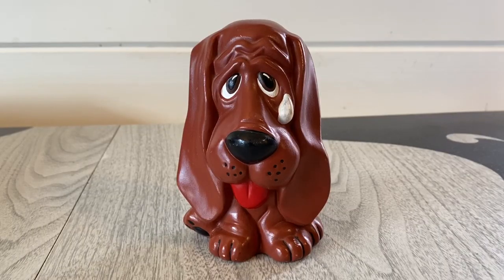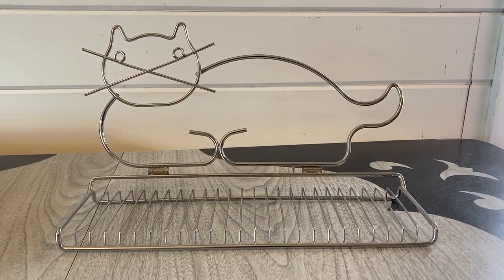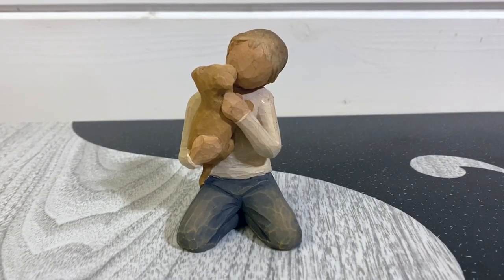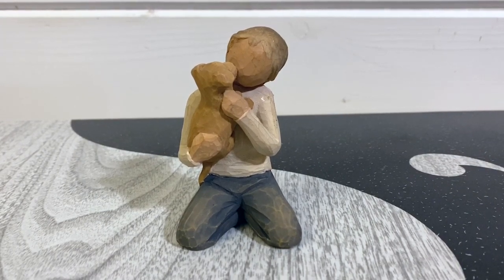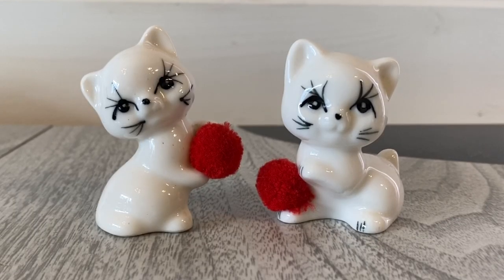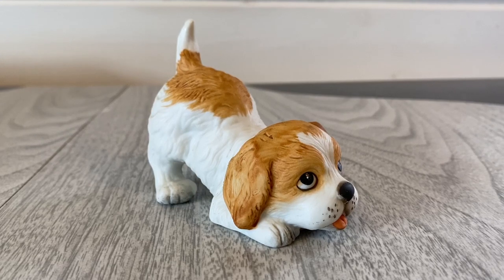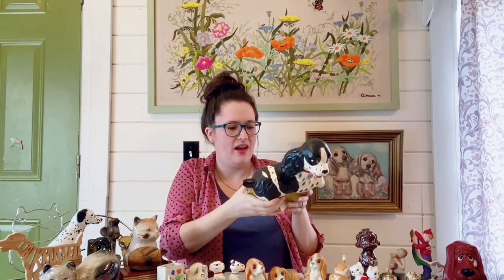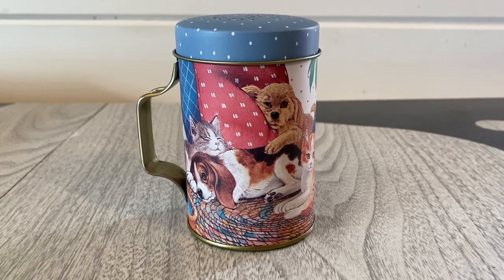Thrifting My Home | It"s Raining Cats and Dogs | Thrift Haul | Reselling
Thrifting My Home | It"s Raining Cats and Dogs | Thrift Haul | Reselling Since goodwill and other thrift stores are shut down right now, and we are social distancing at home; I have been working through old inventory from my antique booth stock, things I put away from thrifting and yard saleing and even making keep or sell decisions and doing some EXTREME DECLUTTERING from things out of my own personal collection. Everything will be listed for sale on my Etsy or Ebay stores.

Nesting Haven Etsy Store

Nesting Haven Ebay Store